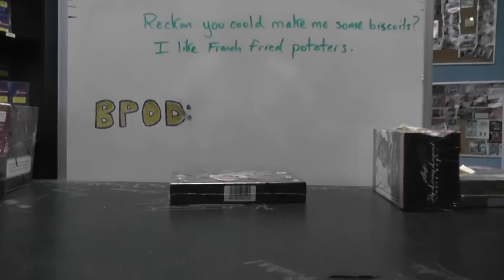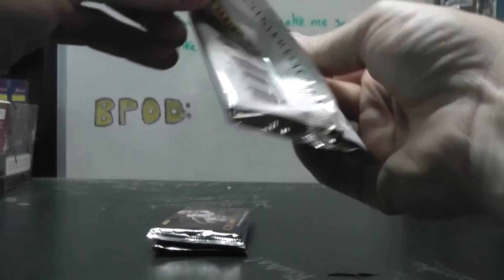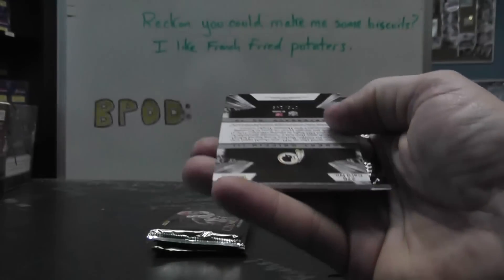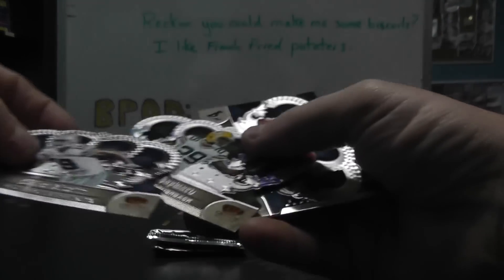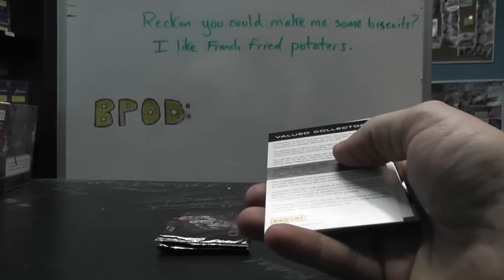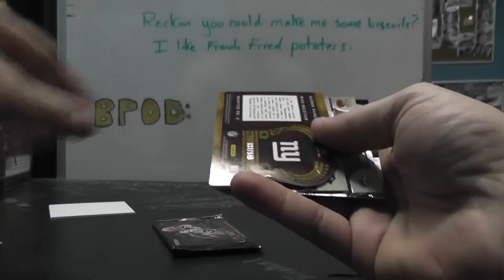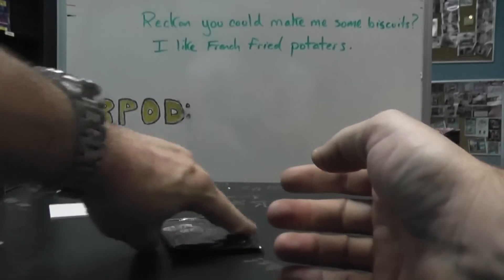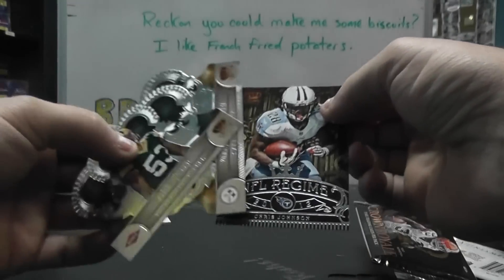Mike O's 2012 Crown Royale Football Box Break